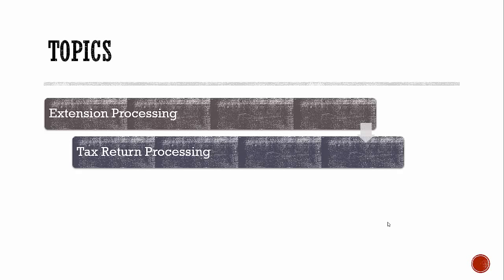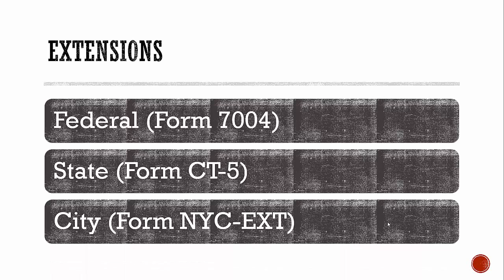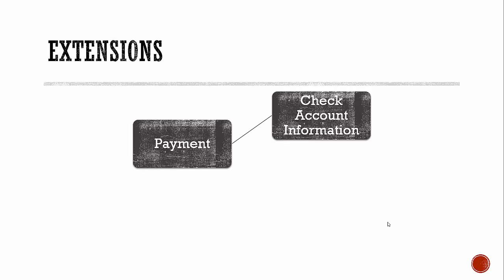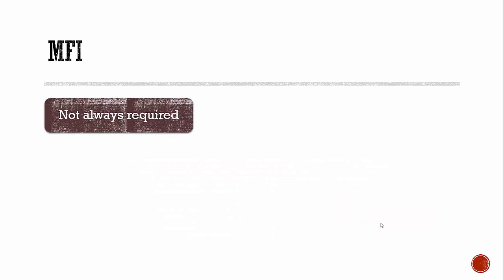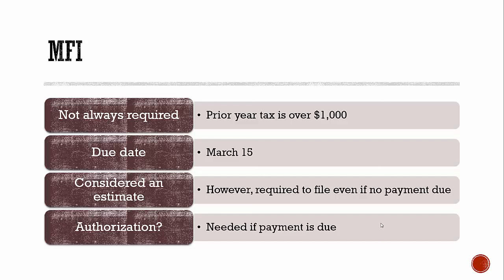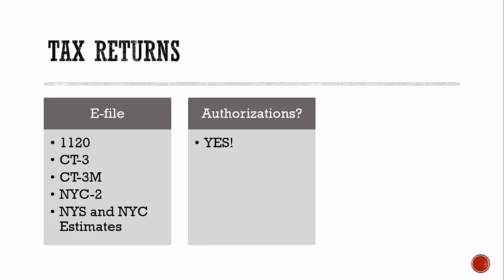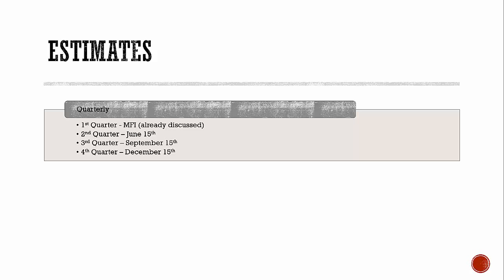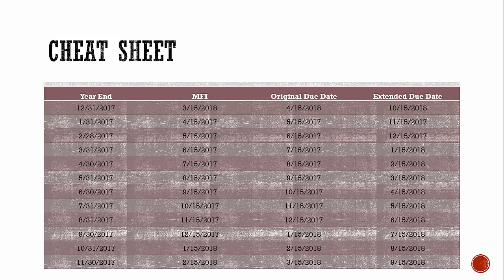Corporation Extensions, Tax Returns, and Estimates